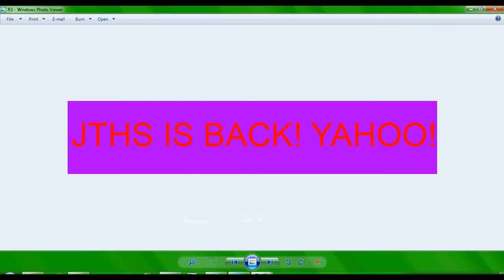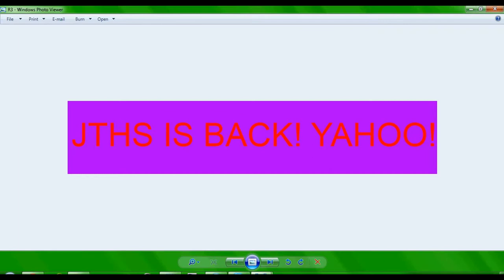JAKETHEHAPPYSNAKE IS NOT LEAVING!!!